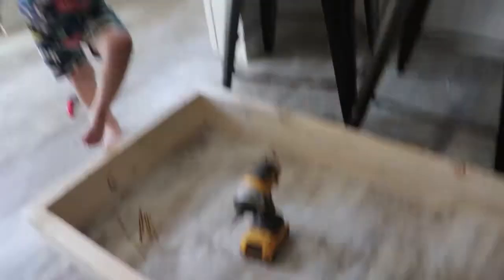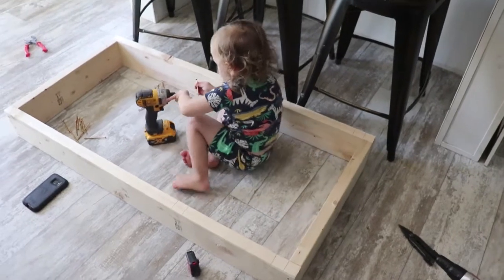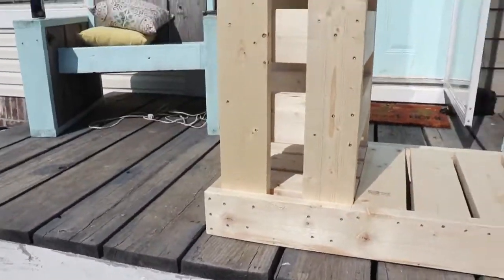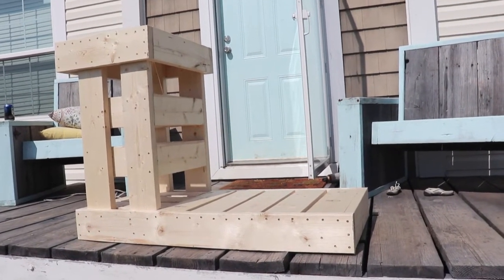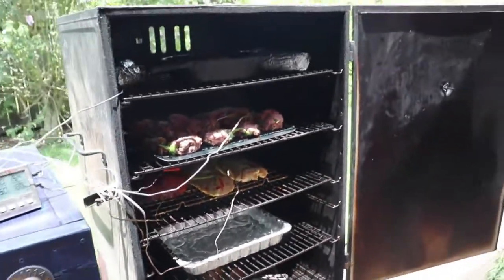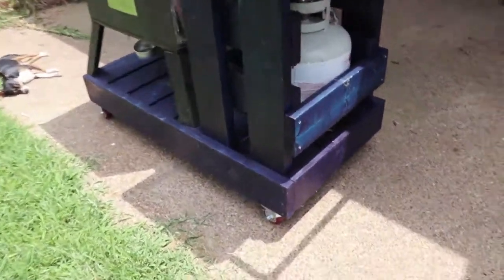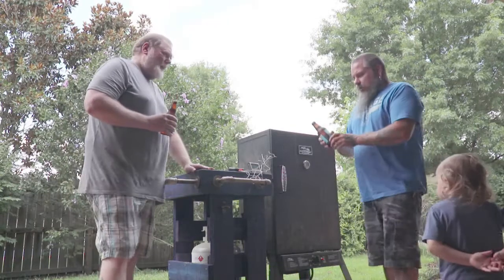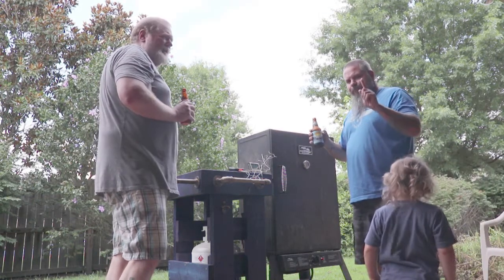Smoker Cart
We build a smoker cart for a propane Masterbuilt smoker.